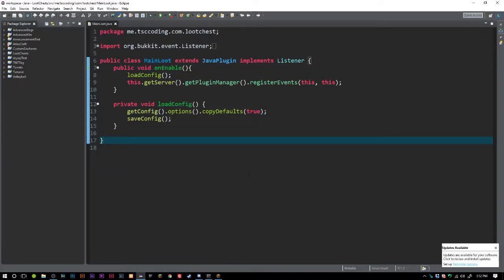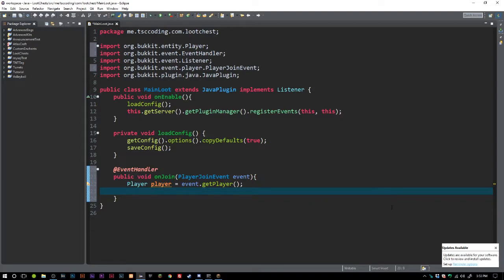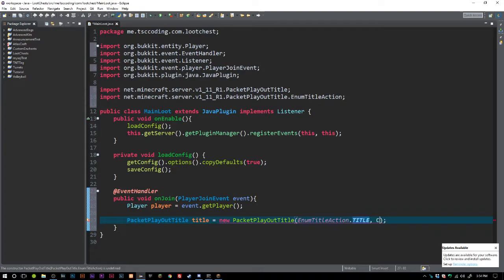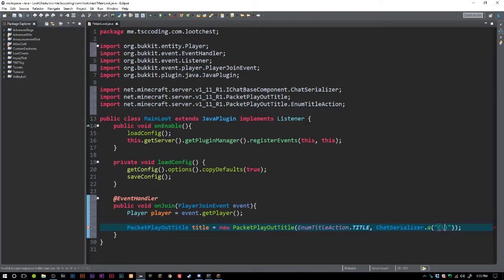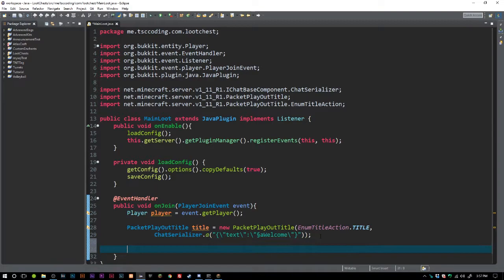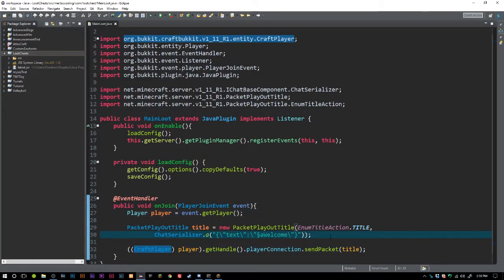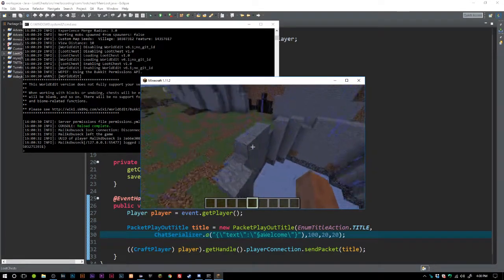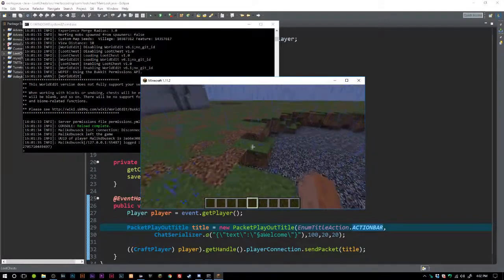Advanced Bukkit Coding - Packet Titles - Episode 7